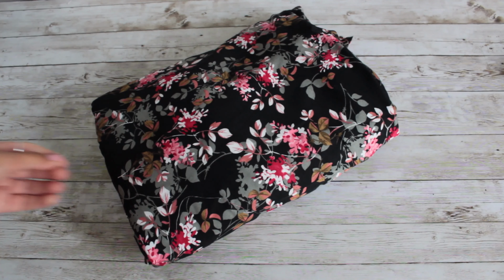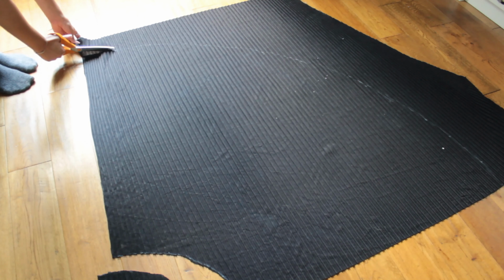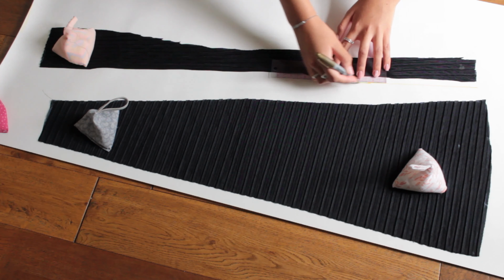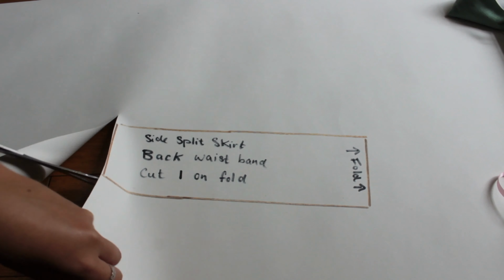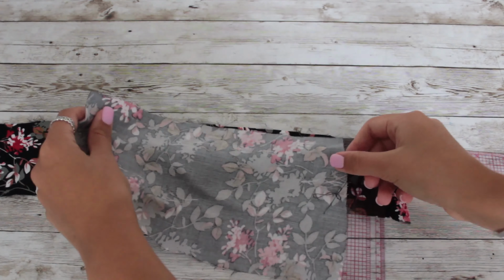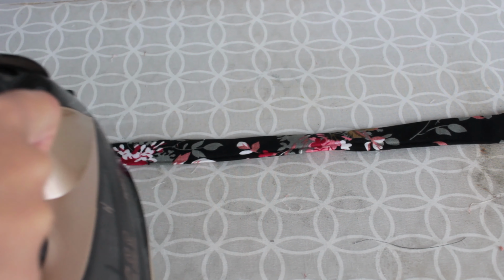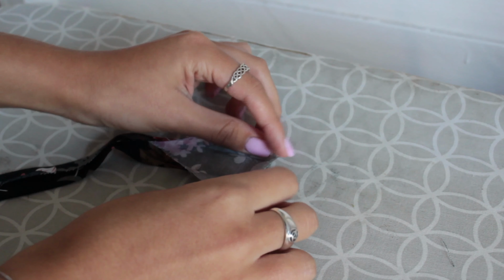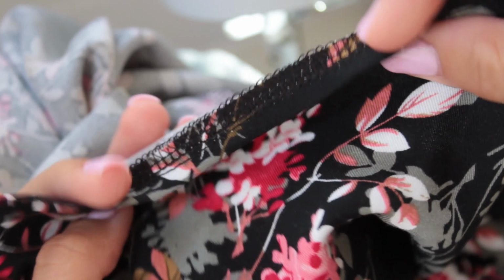How to Sew a Side Split Skirt (create the pattern from scratch!)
In this easy to follow sewing tutorial, you will learn how to sew a side split skirt! This is a FREE and simple pattern which will take you through step-by-step until you have a beautiful handmade skrit!

If you have any questions please ask them in the comments!

Pattern master ruler